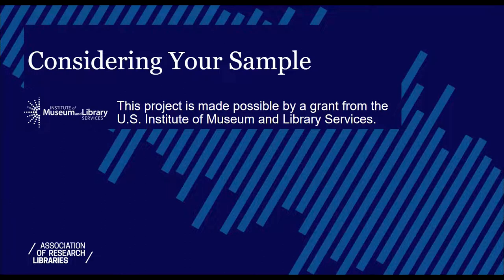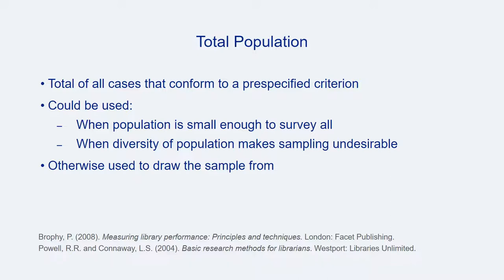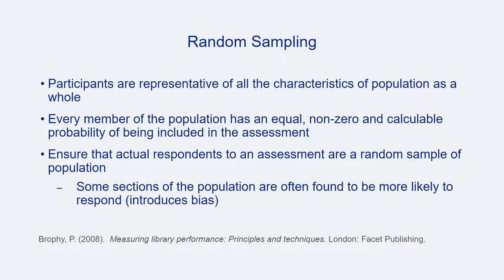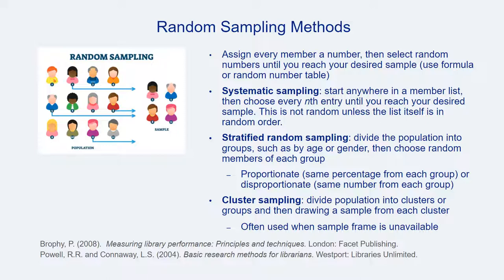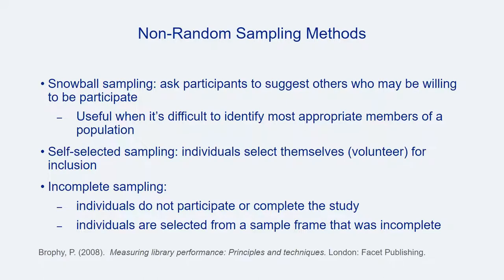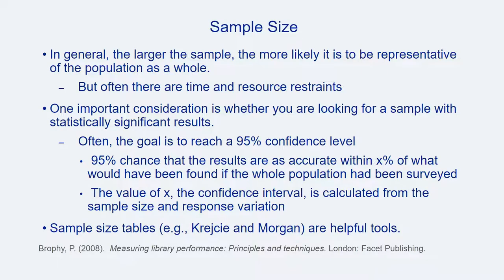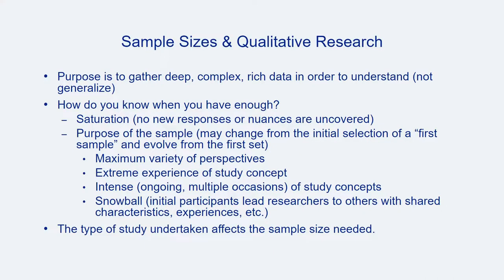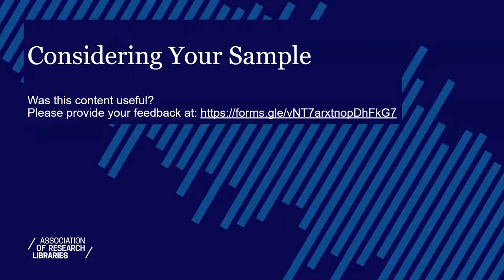Considering Your Sample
This video, part of the Research & Assessment Cycle Toolkit, describes populations and sampling for library assessment projects including sample sizes and types.